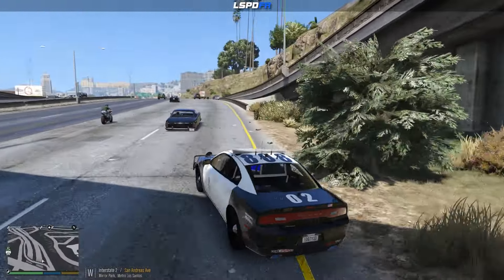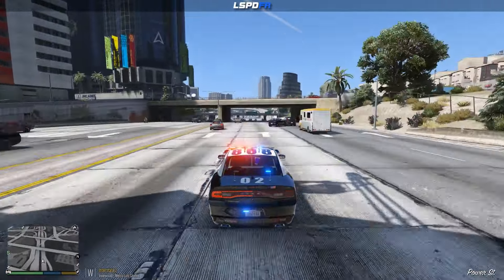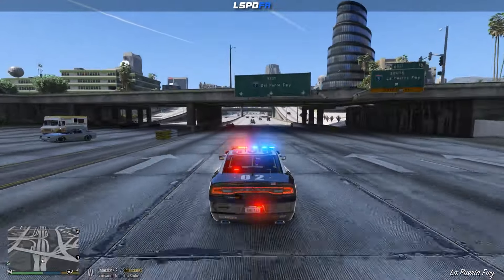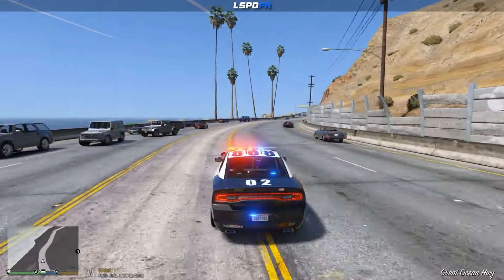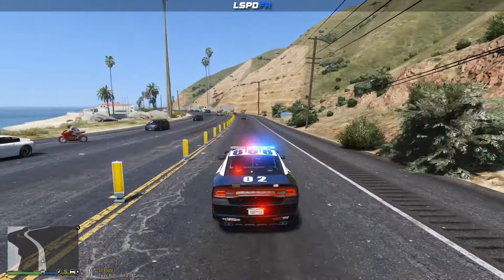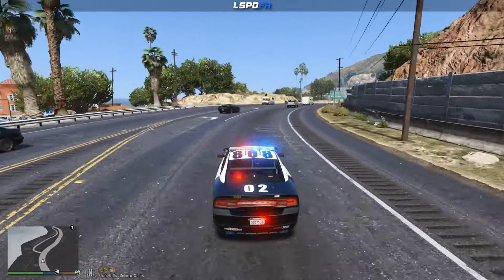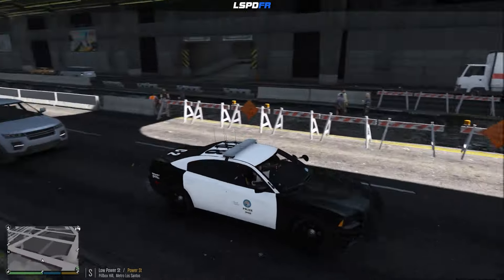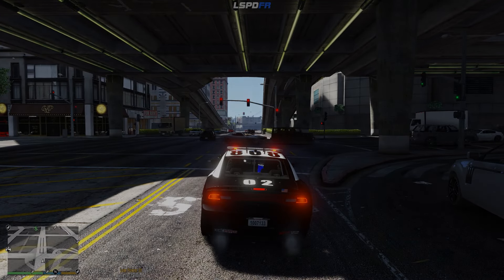LSPDFR ClearTheWayV Mod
ClearTheWayV is a plugin for LSPDFR that helps move traffic out of your way when responding to a call